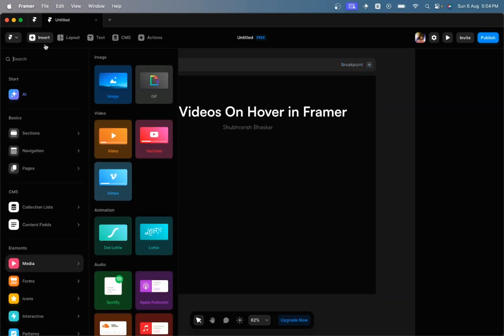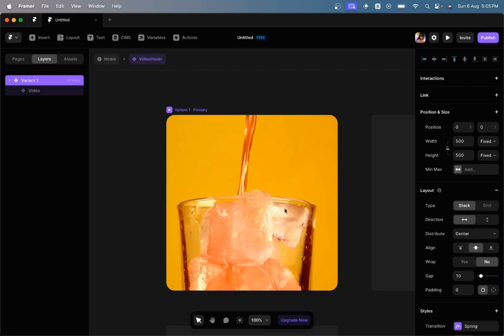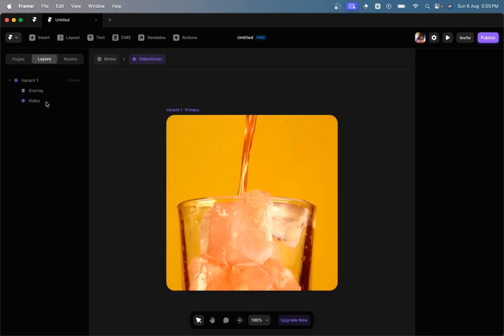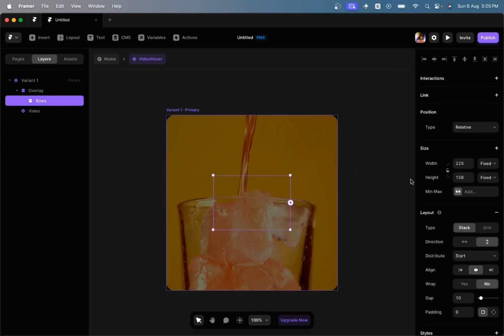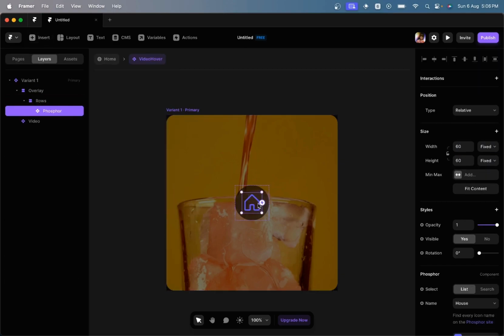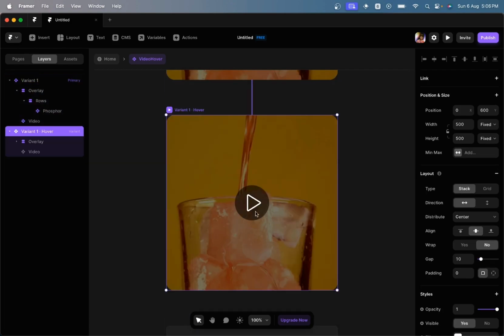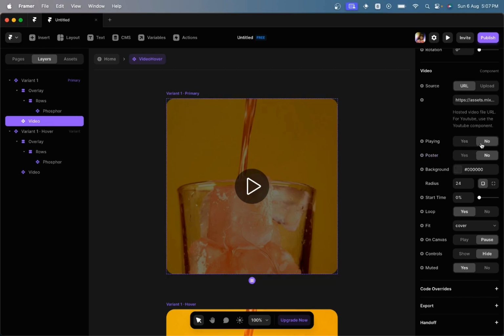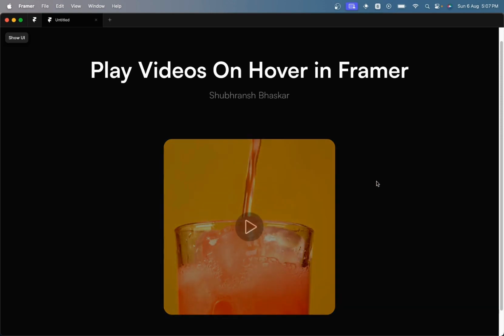How to : Play Videos on Hover in Framer Website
SERIES X01 - Y05
Title : Play Videos on Hover in Framer Website
Description : Learn how to play videos once you hover on them and stops if you move the cursor away in Framer Websites!

=Music=
Instrumentals provided by CHUKI BEATS (All the love to him)